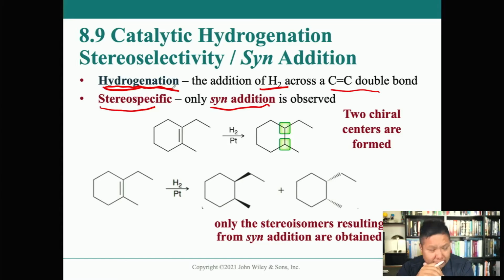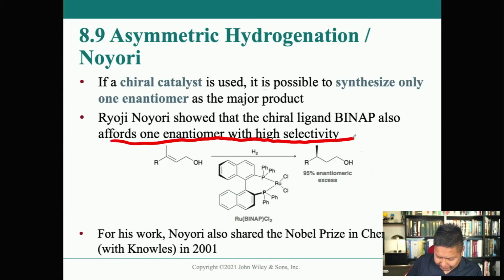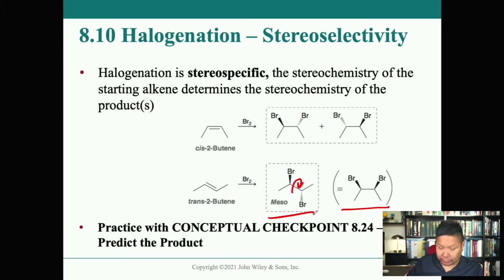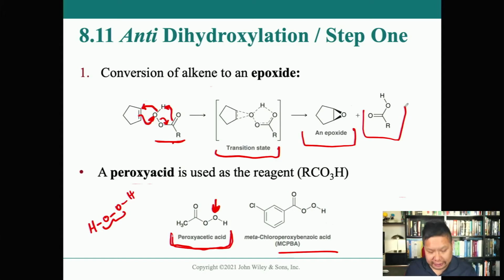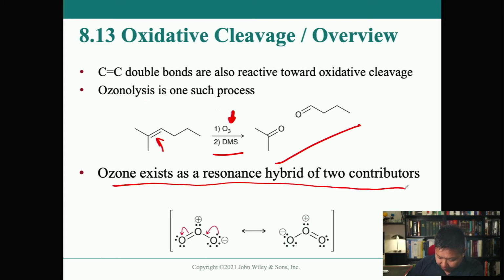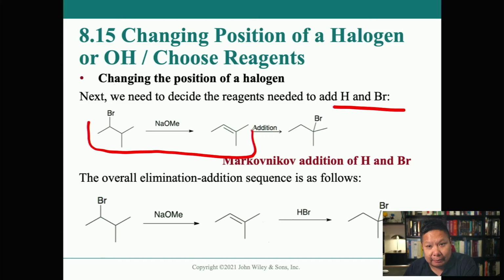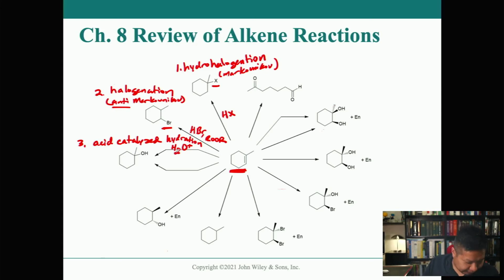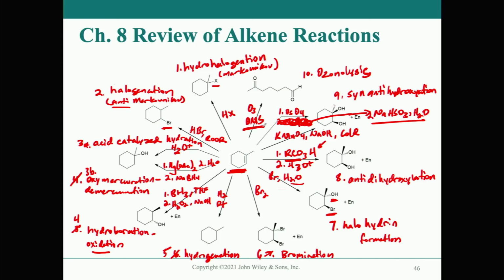Organic Chemistry I CHEM 2423 Lecture 13